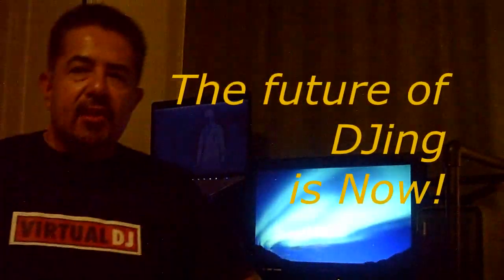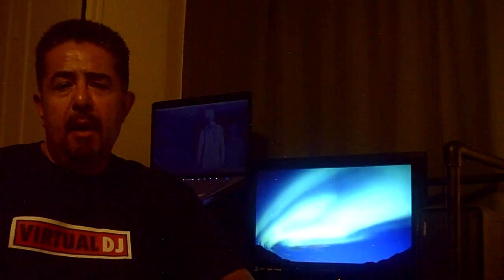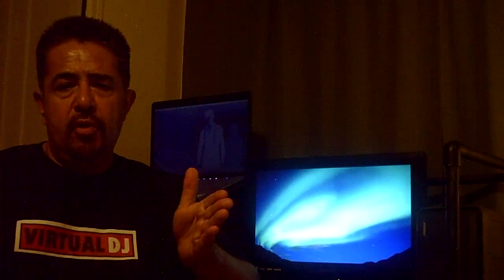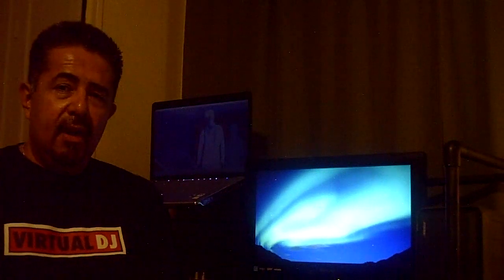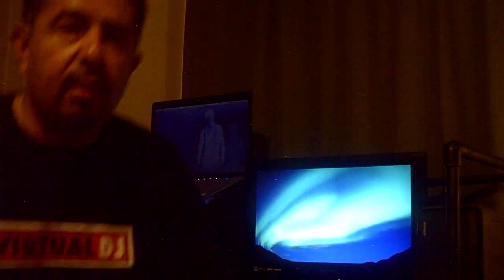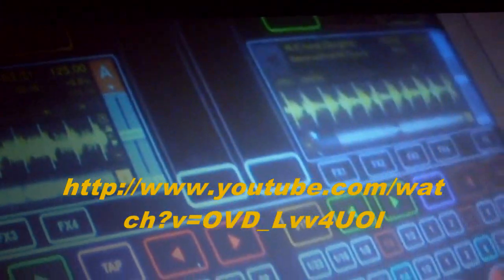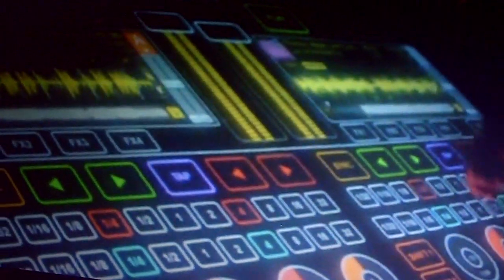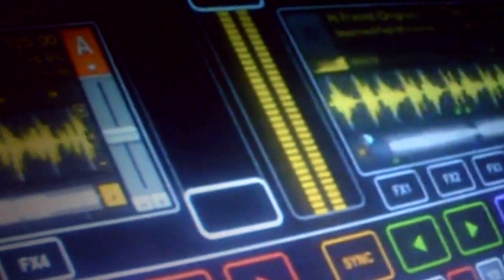Emulator DJ Touch Screen Software Innovation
The DJ of the Future is Now!
Emulator
The older Monotouchlive is now discontinued and the new software born, is called EMULATOR!
This software is designed to work with tablet PCs. stad alone multitouch LCDs,  and rear projections screens.
The major problem with present touchscreen controllers is that you don't have tactile feedback (you can't feel with your fingers knobs, buttons, sliders etc etc), for that reason you need put your eyes all time on the touchscreen device for use the controller, and lose the focus over music software, with Emulator that problem is solved!